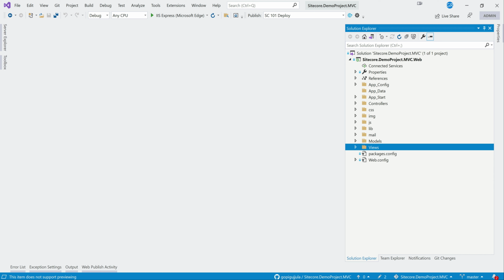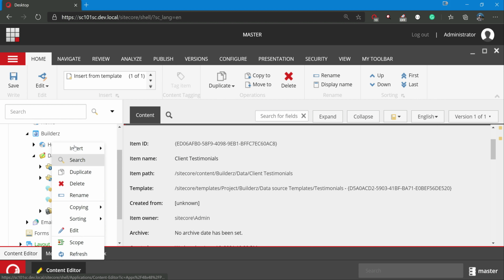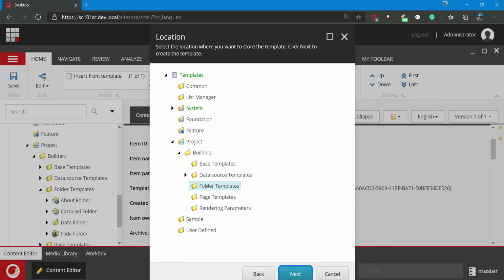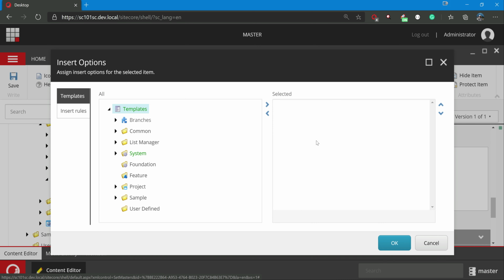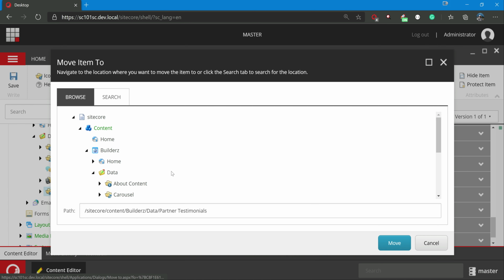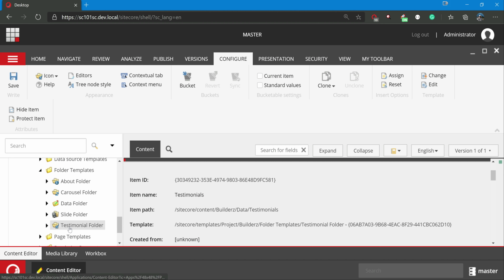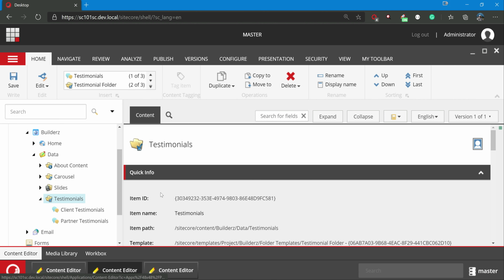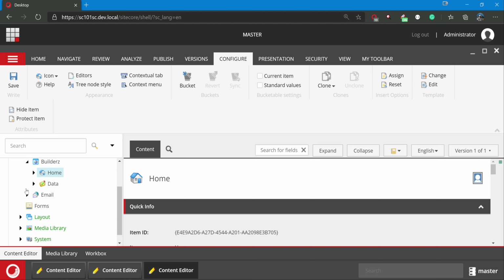Part 22: Sitecore Folder templates & Insert options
This video explains the importance of folder templates and insert options.